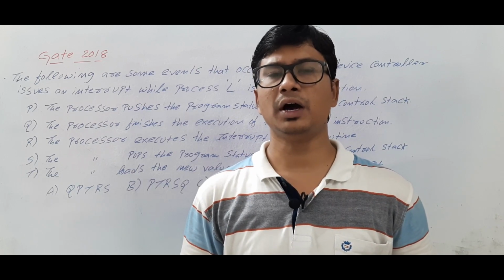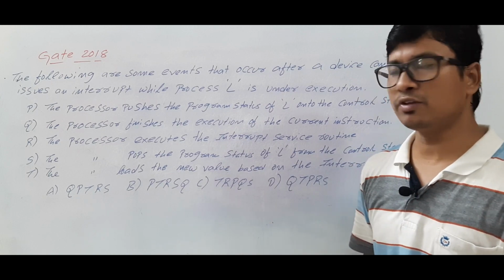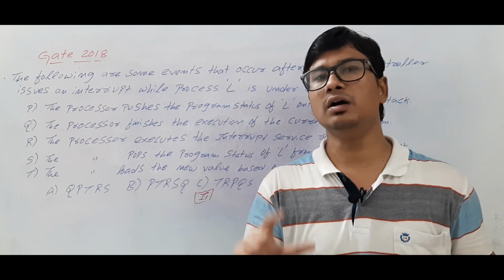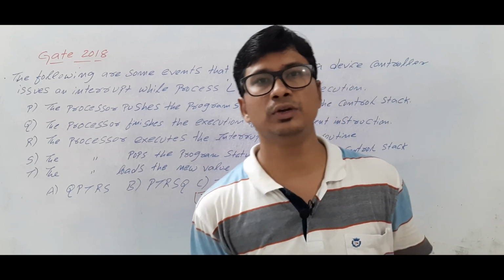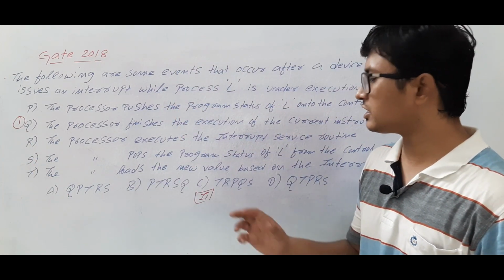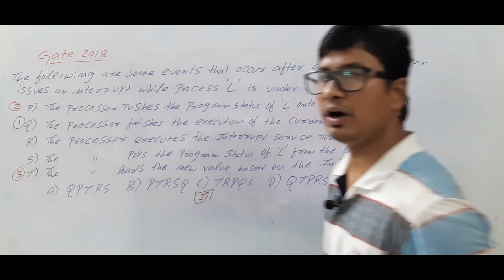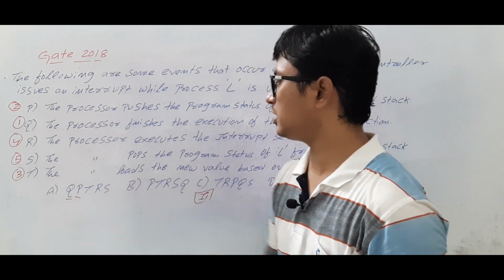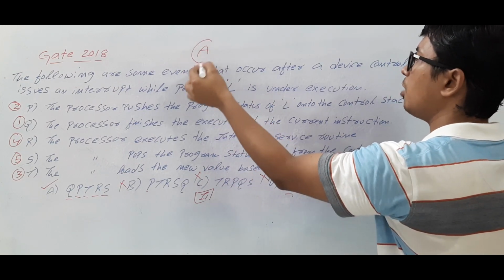GATE 2018 QUESTION ON INTERRUPT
In this video, I have discussed Gate 2018 question on Interrupt.